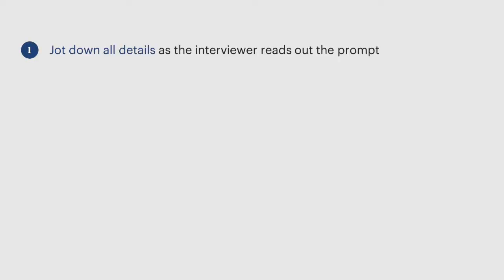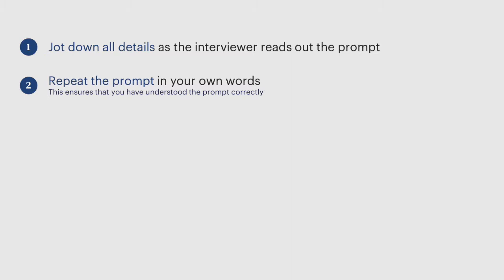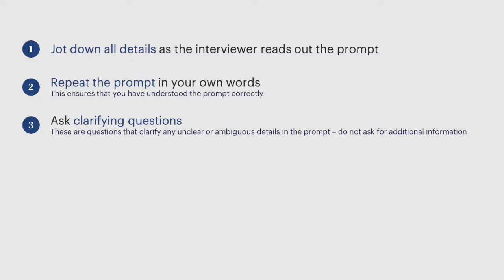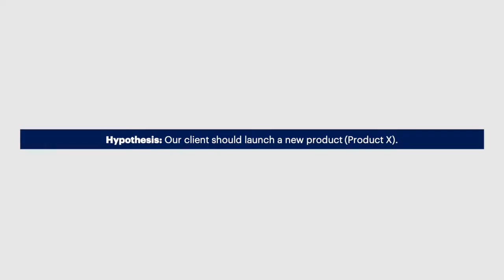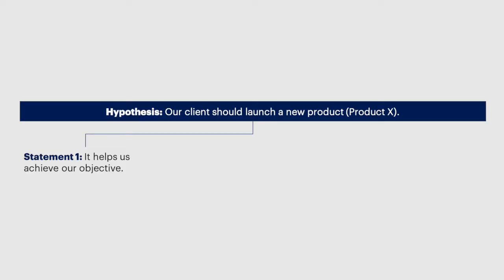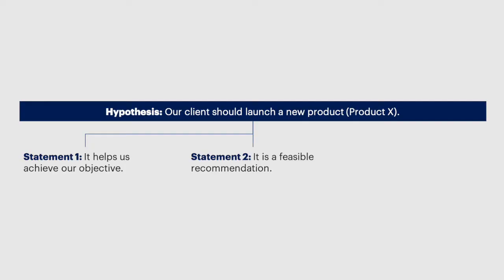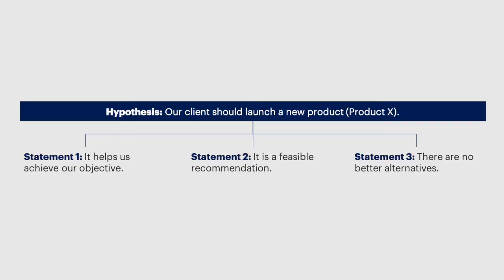Opening a Case & Building a Hypothesis (Introduction to Case Interview #2)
Consultants use the word "hypothesis" a lot, but what do they actually mean? In this video, our head coach Adrian explains how to open a case interview with a hypothesis-driven approach.